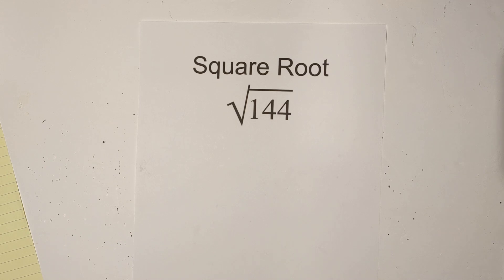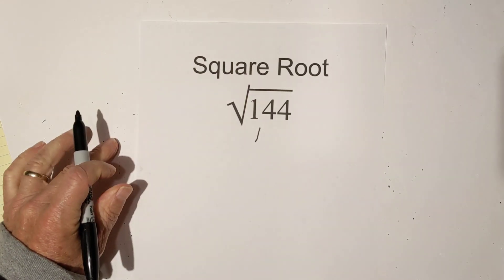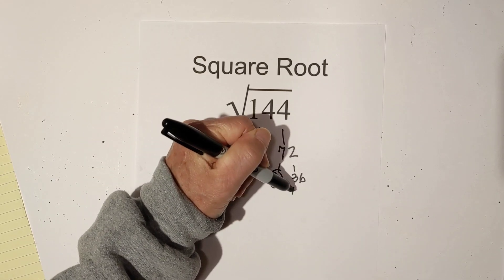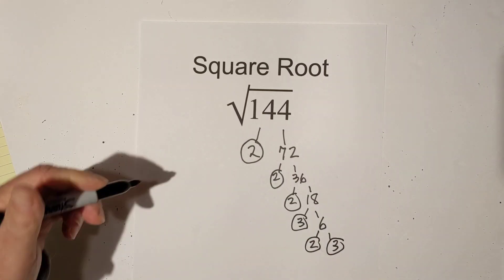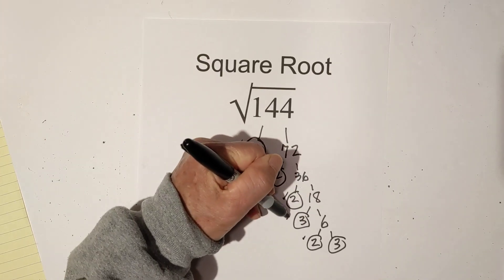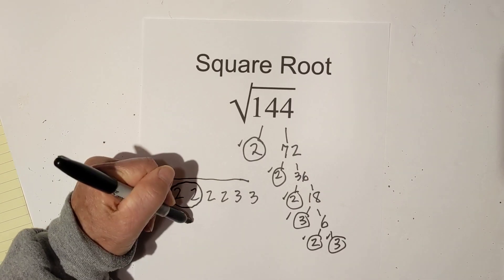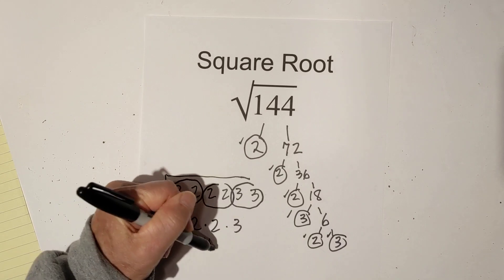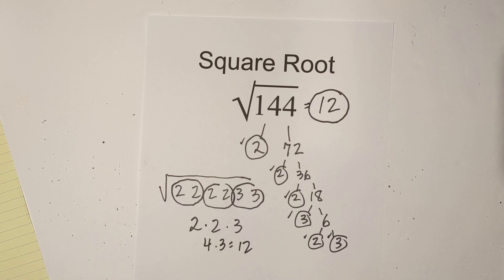Square root of 144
Learn how to find the square root of 144. The number 144 is a perfect square. I use a factor tree in order to find the square root.